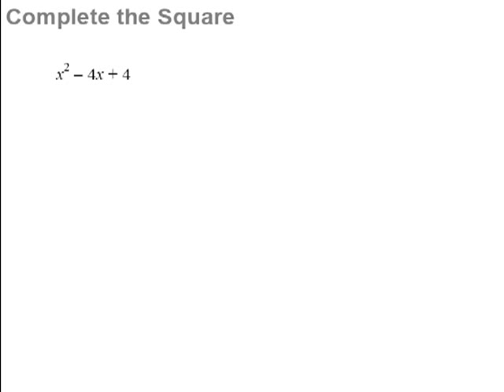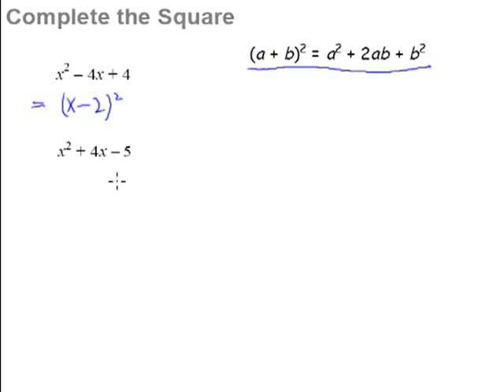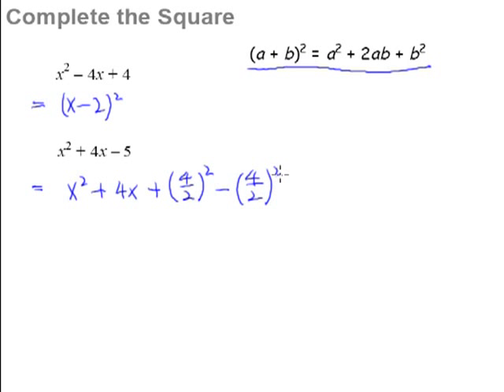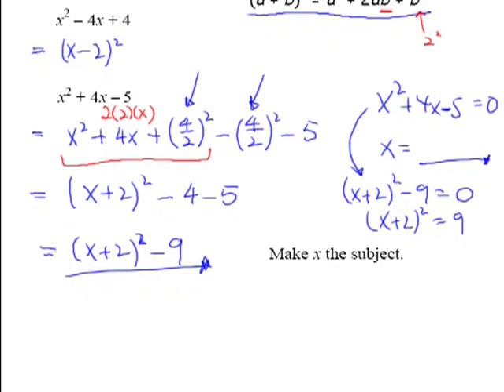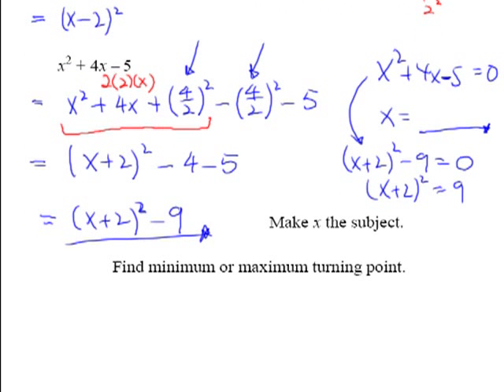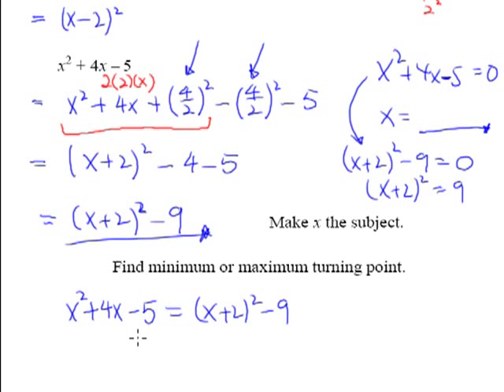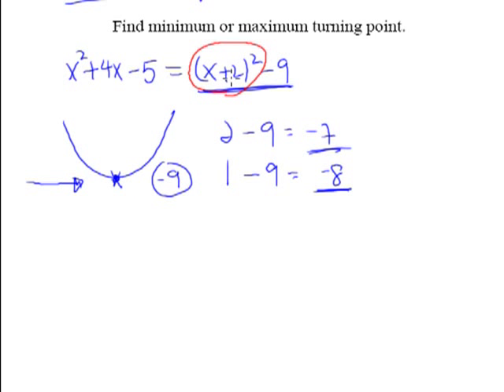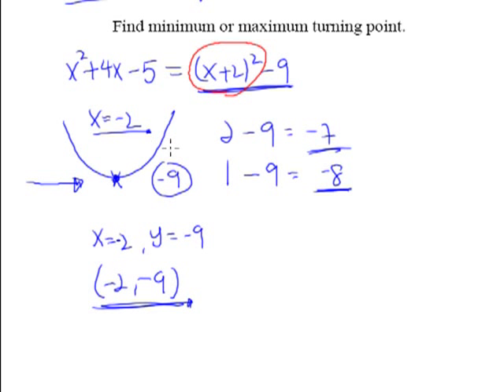6. Quadratic Equations and Inequalities - How to complete the square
How to perform complete the square method for quadratic equations.